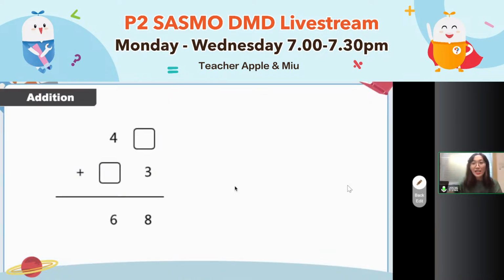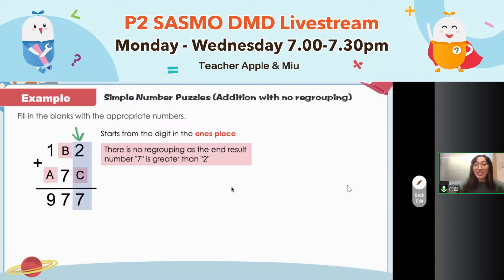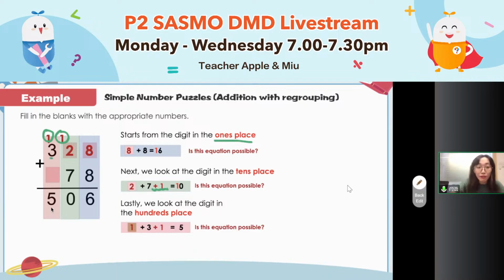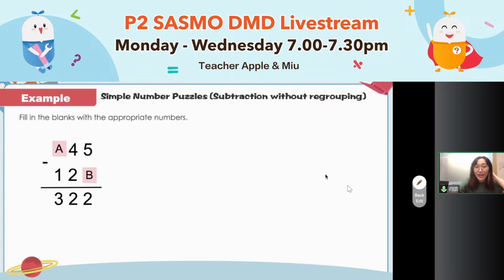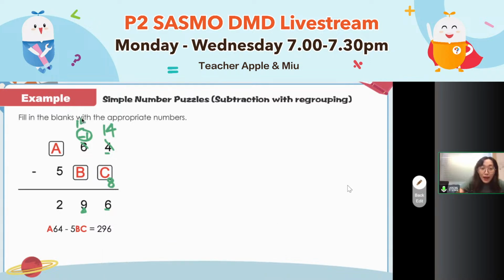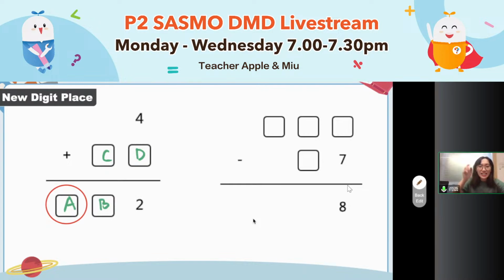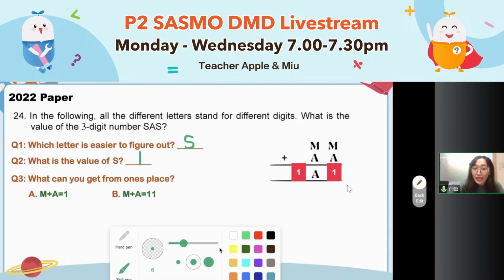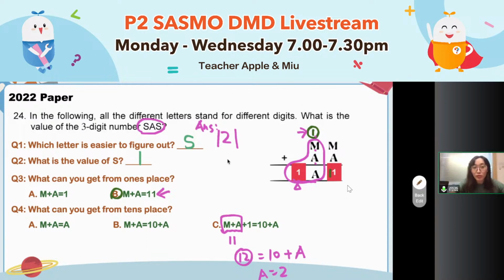2024 P2 SASMO Preparation - Math Practice Day 9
Prepare for the 2024 P2 SASMO with Think Academy by learning key concepts tested in SASMO.

Looking for the Math Practices for P1-P3 SASMO and SMKC? Connect with our education consultant to receive SASMO and SMKC resources.